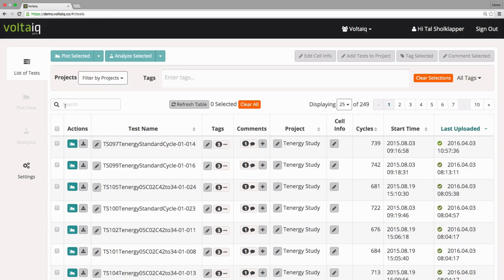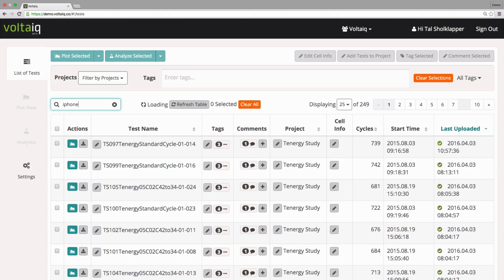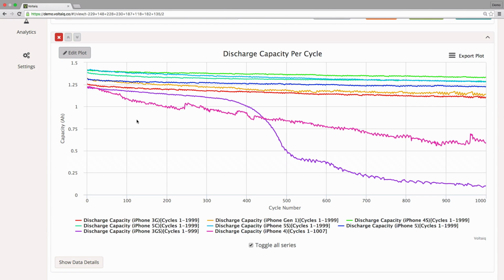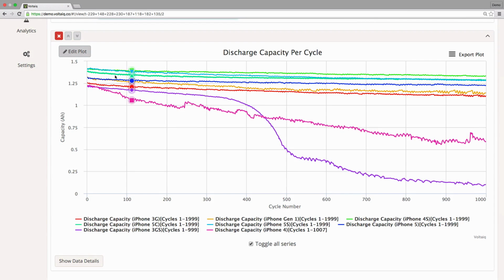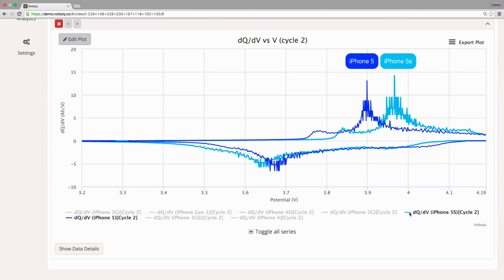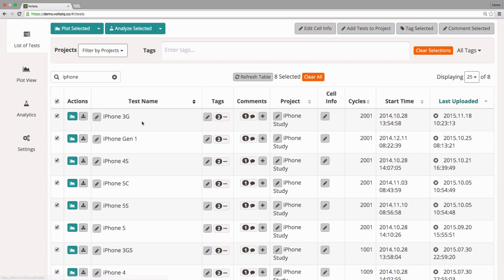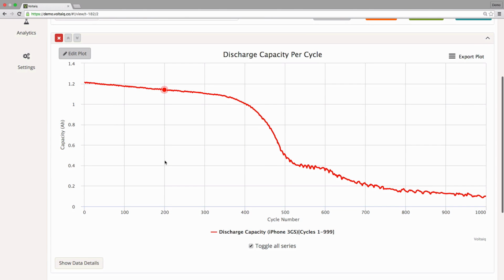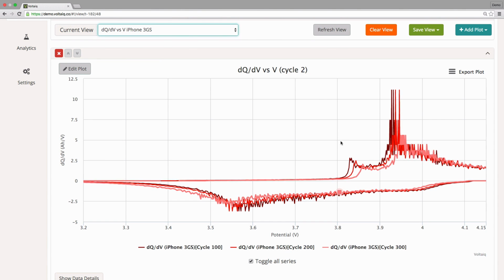Voltaiq: iPhone Differential Capacity Analysis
Use differential capacity analysis to learn more about your cycling batteries directly in Voltaiq.